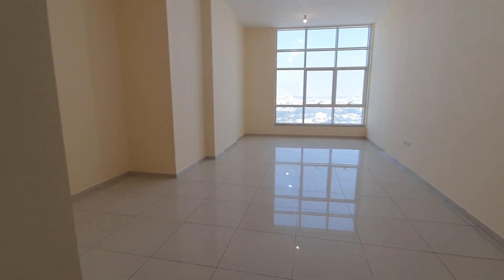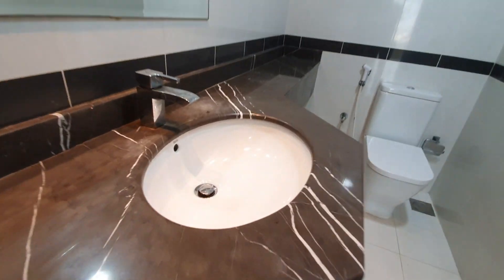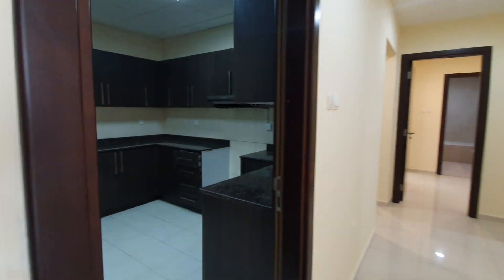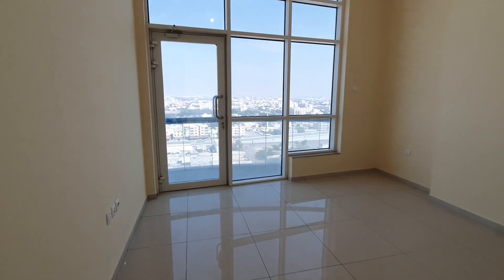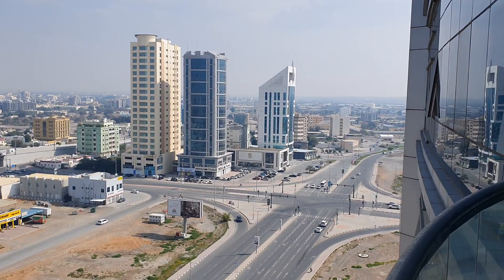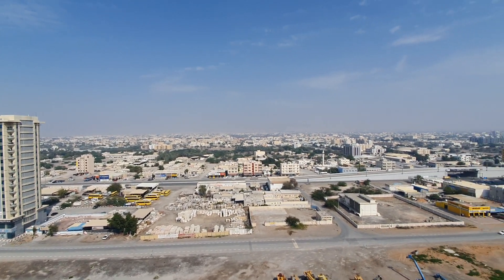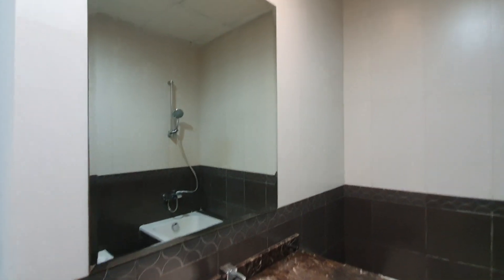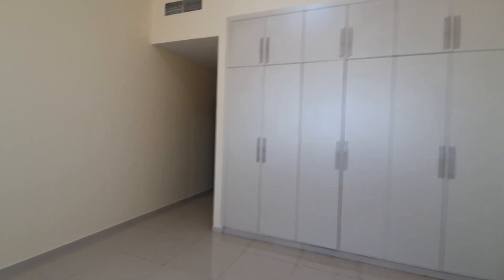Chiller AC & Parking Free 3.Bhk Apartment Near Minnar Mall Ras Al Khaimah 📞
, Chiller Ac & Parking Free

3Bhk with Balcony + Store + Laundry Room
Nice Kitchen

Wardrobes + 1.Master Bedroom +4Bath